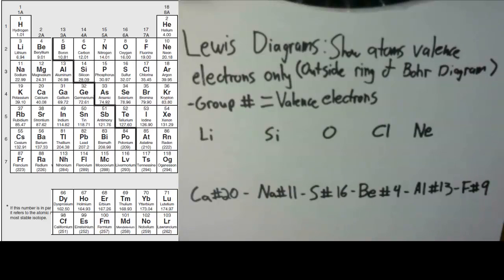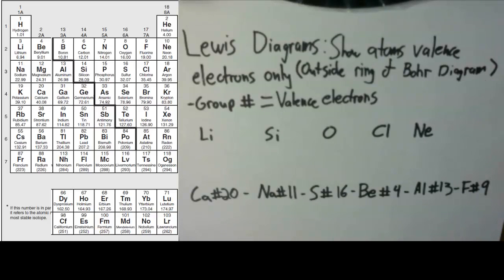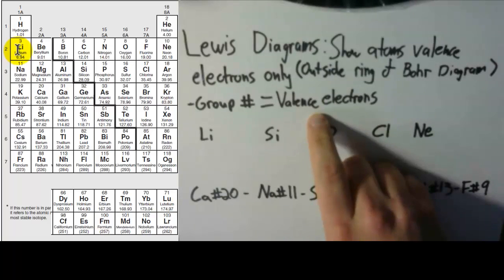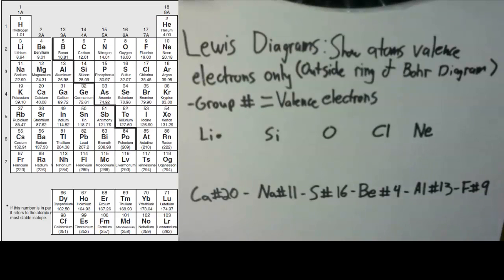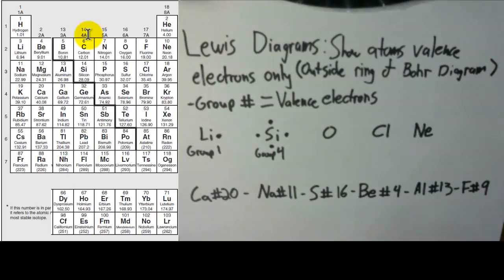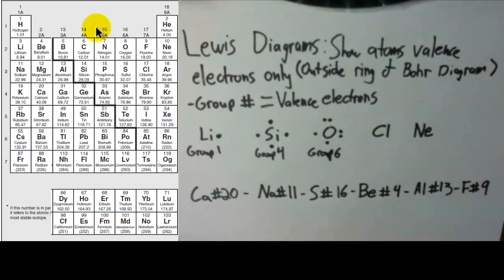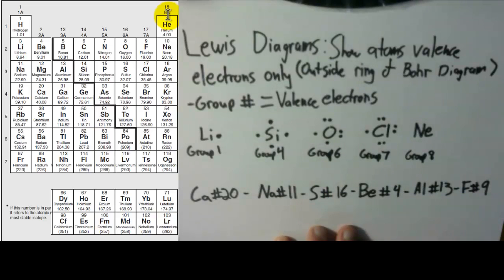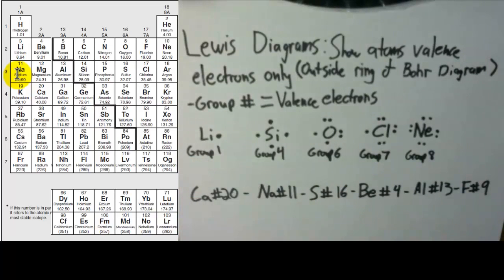How to draw Lewis Diagrams